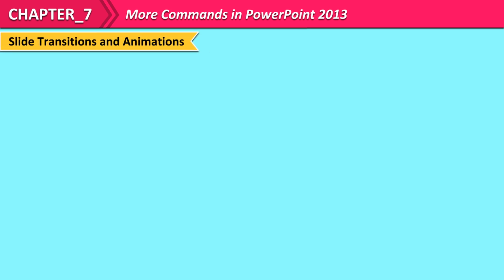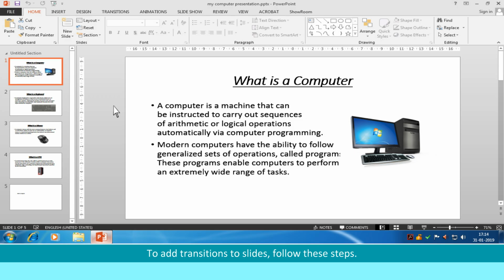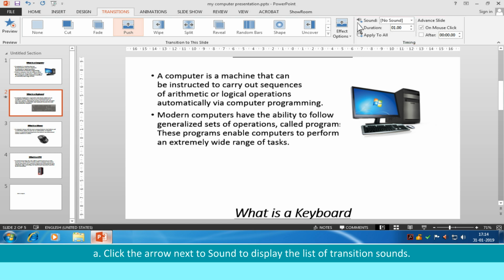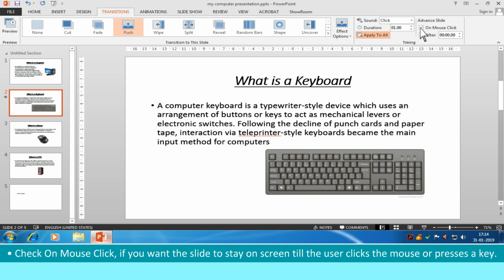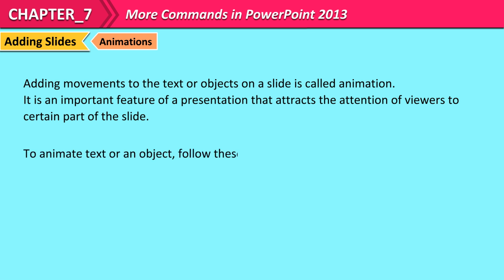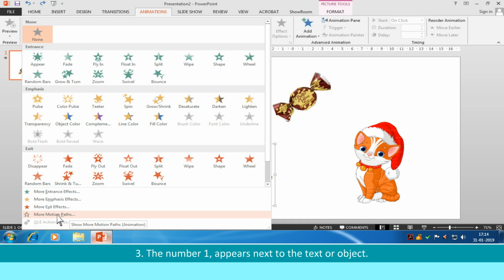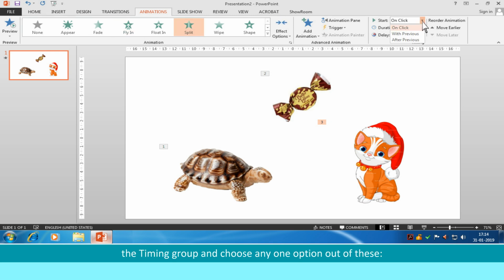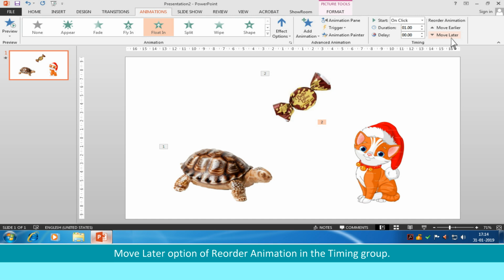Ch-7. More Commands in PowerPoint 2013 (part-4)